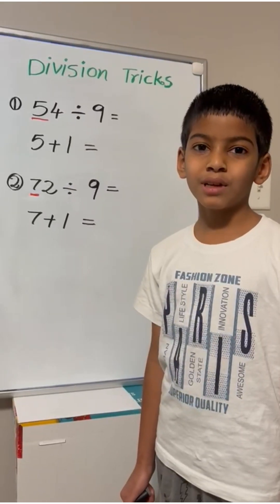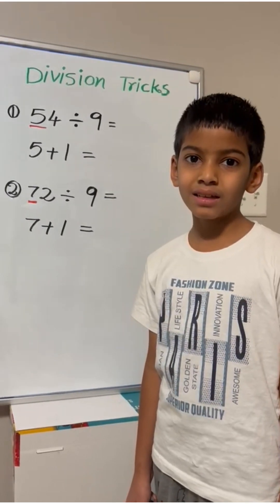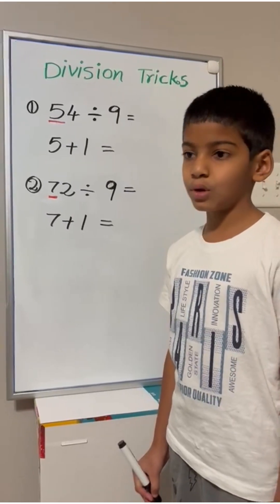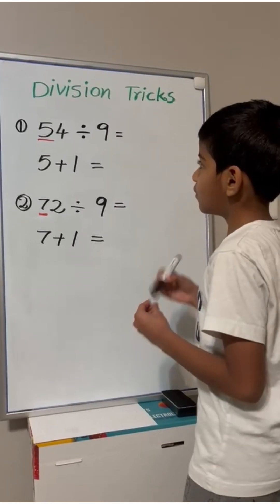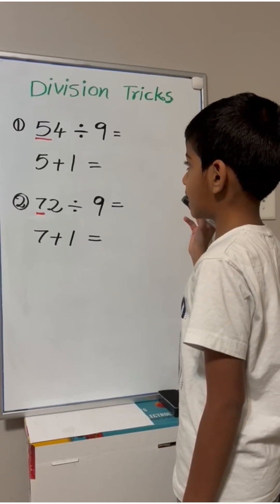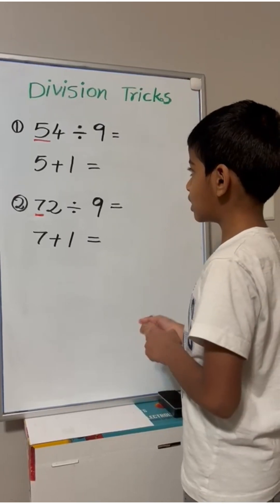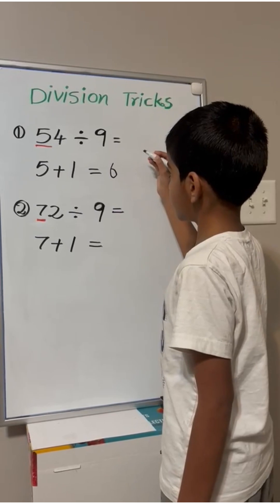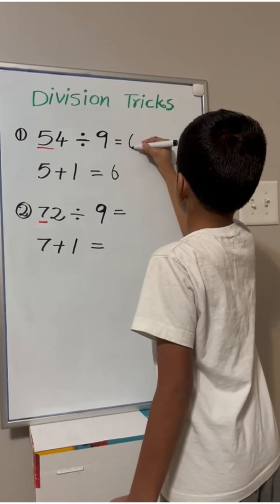Division By 9 table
Divison By 9 table  simple trick